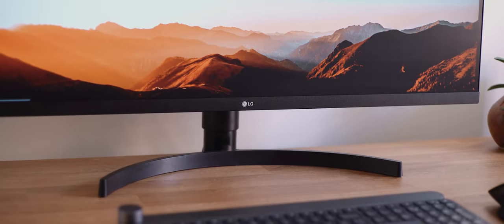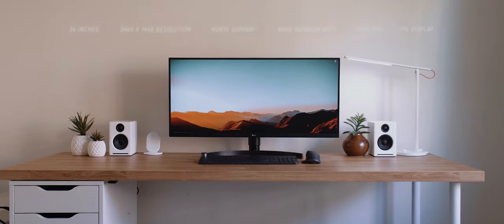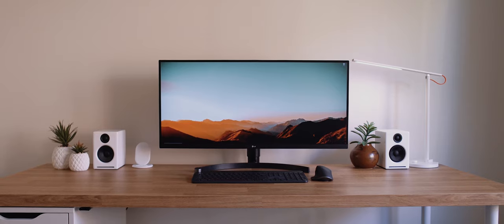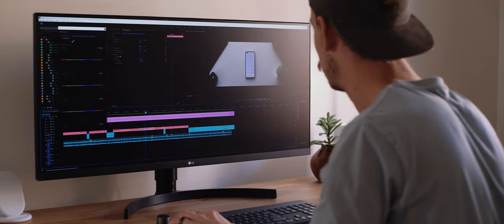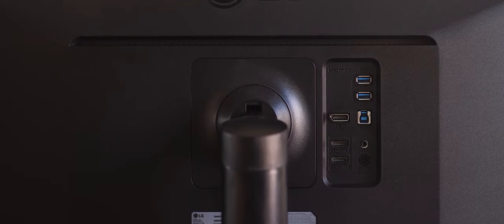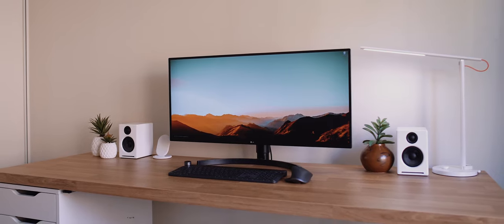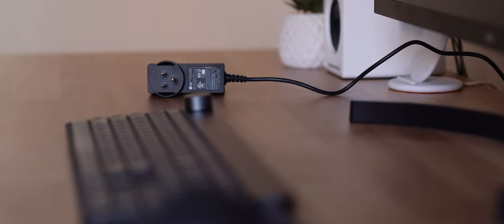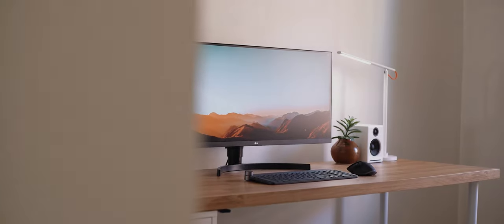LG Ultra Wide Monitor Review! (34WN750)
My review of the LG 34WN750 Ultra Wide Monitor!